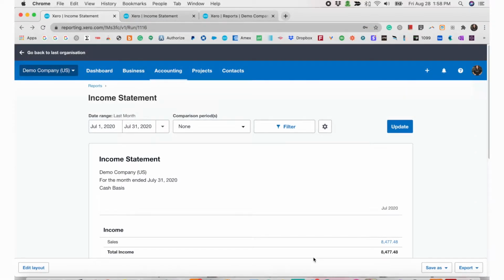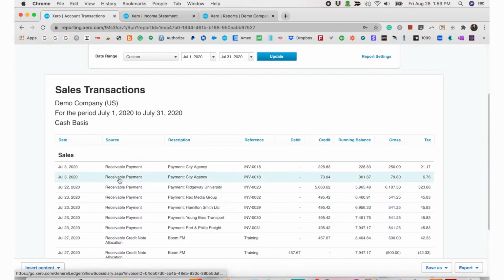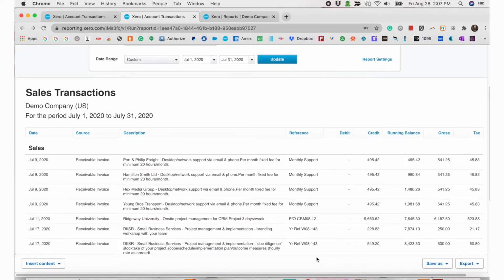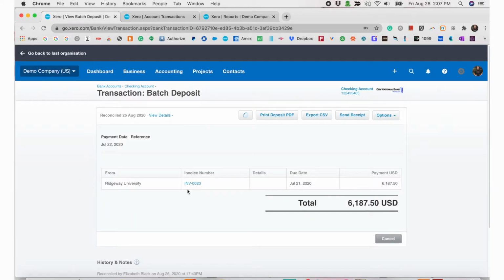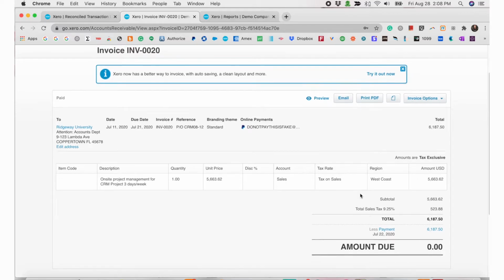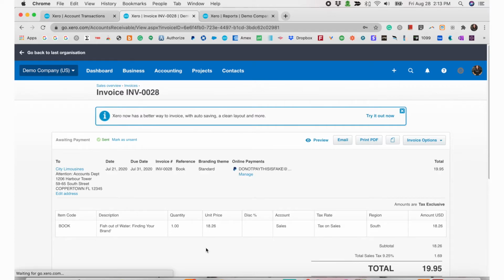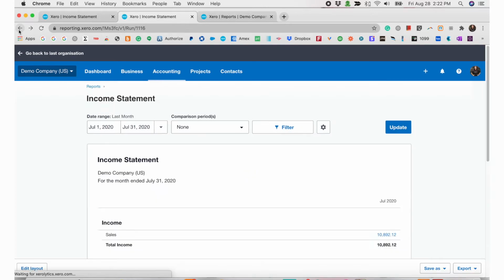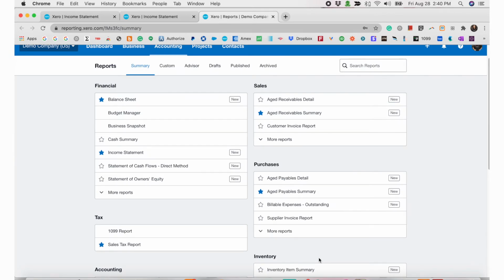Cash vs Accrual Accounting | Accounting for Small Business!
Cash vs Accrual Accounting | Small Business Accounting

Bookkeeper360 is a technology-driven accounting solution for startups and established businesses. Our 100% US-Based team specializes in accounting, advisory, payroll, and tax compliance so business owners can focus on what matters most.

Bookkeeper360 is trusted by thousands of small businesses nationwide, has been recognized as a two-time winner of Xero’s Top Partner of the Year award, and ranked as one of Inc. 5000’s Fastest-Growing Companies for the past three years. Bookkeeper360 is considered a trailblazer in the industry and has been published in Forbes, Accounting Today, Business Insider, CPA Practice Advisor, and other editorial outlets.